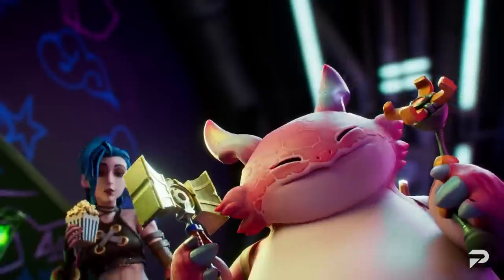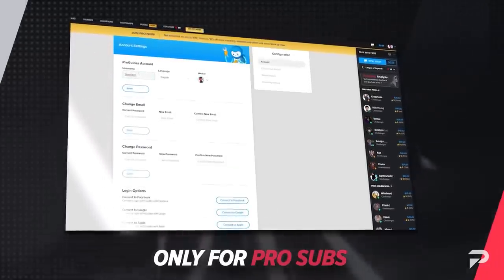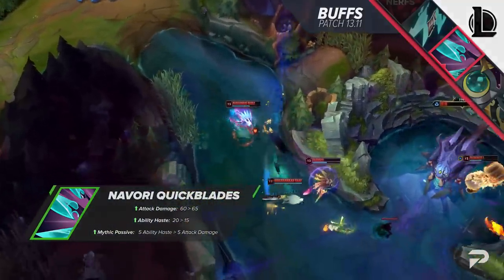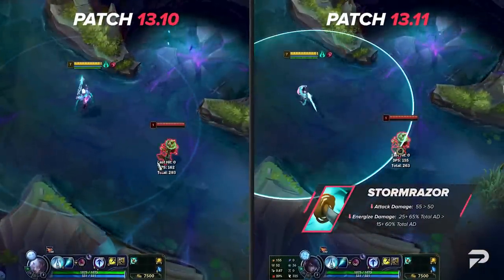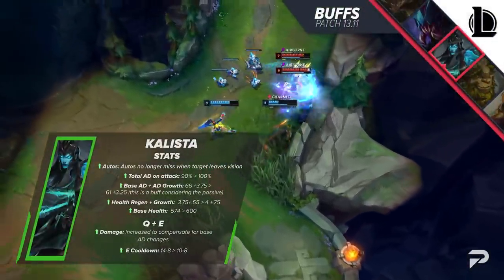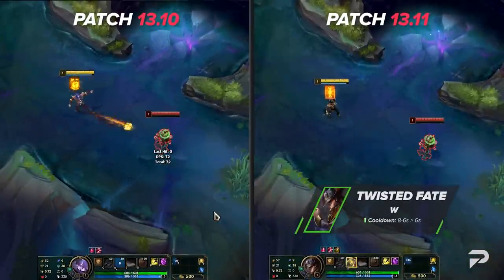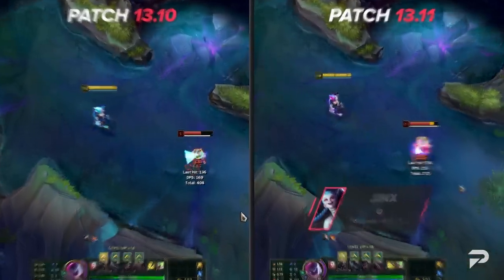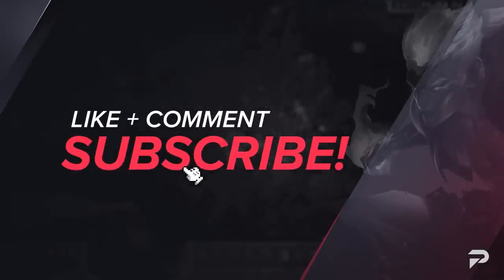Patch 13.11 RUNDOWN - All BUFFS & NERFS - League of Legends Season 13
0:00 Intro
0:25 AD
1:06 Item Buffs
1:18 Duskblade
2:25 Kraken Slayer
2:45 Moonstone Renewer
2:58 Navori Quickblades
3:15 Statikk
3:38 Item Nerfs
3:43 Ardent Censer
3:56 Echoes of Helia
4:14 Runaan's Hurricane
4:24 Galeforce
4:42 Youmuu's Ghostblade
5:00 Stormrazor
5:18 Champion Buffs
5:24 Akali
5:44 Azir
6:08 Ivern
6:27 Kalista
7:21 Rek'sai
7:52 Renekton
8:36 Twisted Fate
9:05 Champion Nerfs
9:11 Aurelion Sol
9:23 Amumu
9:34 Aphelios
9:51 Jinx
10:04 Adjustments
10:09 Rell
10:57 AD
11:32 Outro